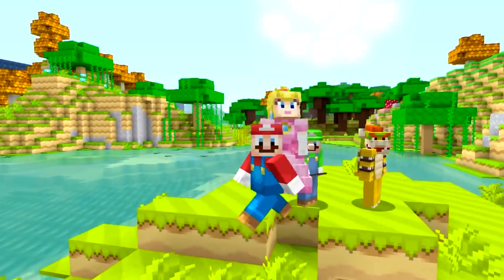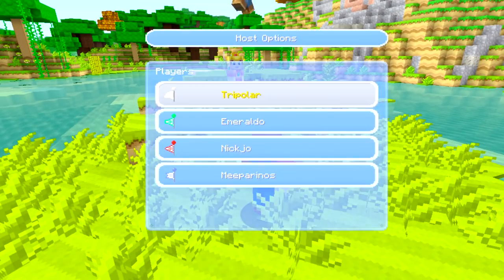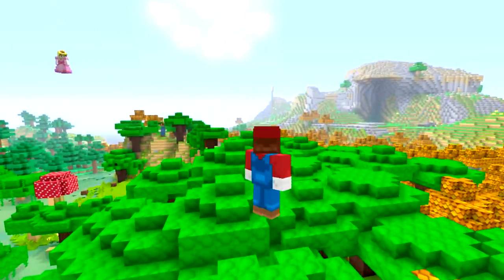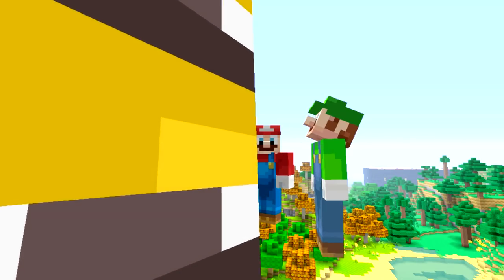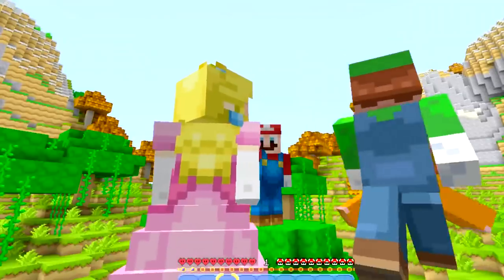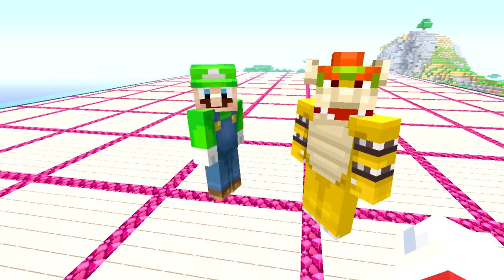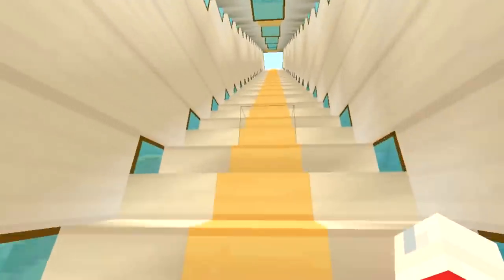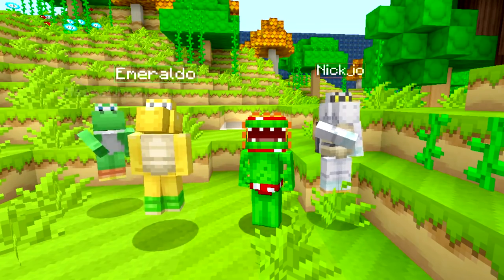Nintendo Switch - NEW Super Mario Adventures - NEW MARIO WORLD PREVIEW! [22]